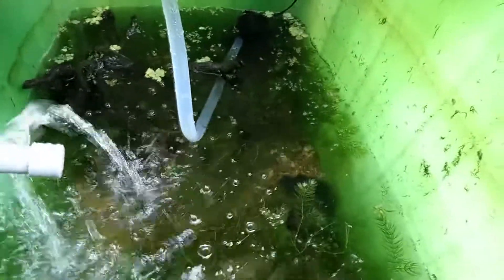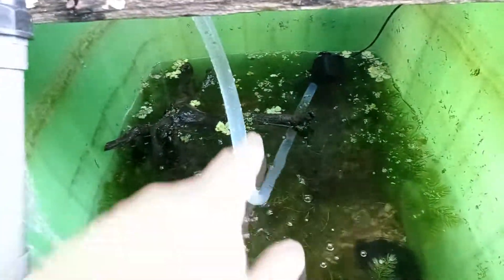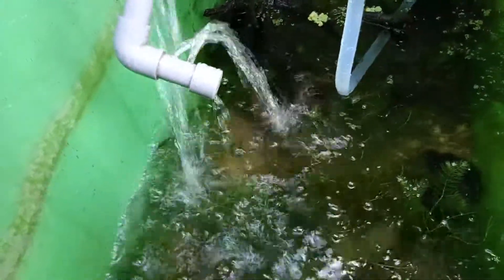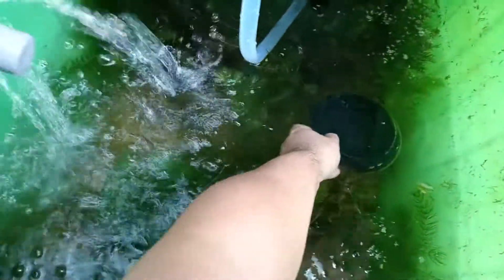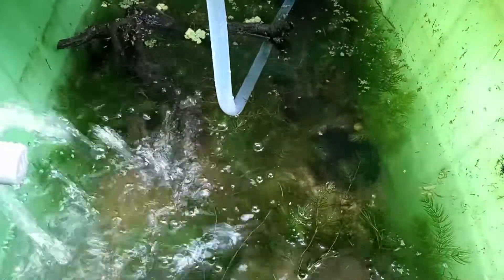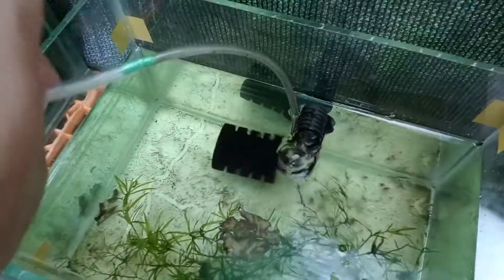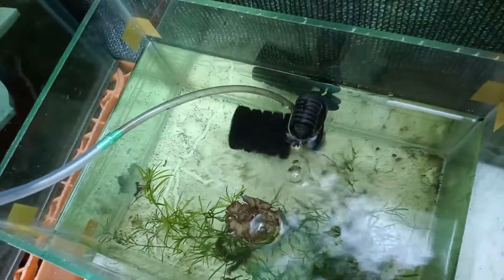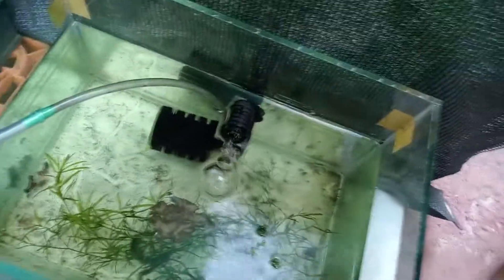Breeding Danio Choprae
The Glowlight danio was a bit choosier on spawning conditions than other danio species that I've cared for before, requiring water circulation and cooler water to induce them to spawn.

In this video I'll explain about how i was able to get eggs from them and share my own observations in trying to breed them since i got them a few months ago.